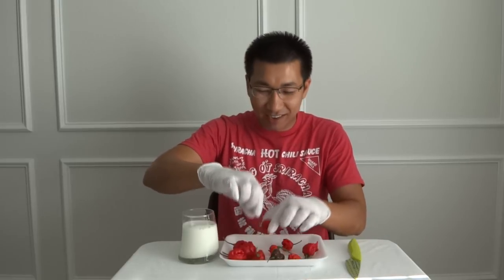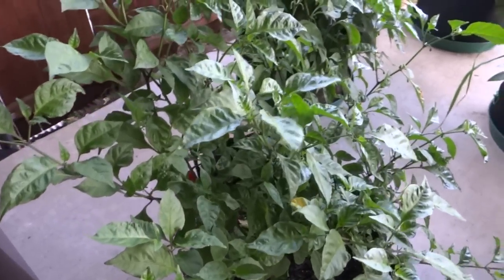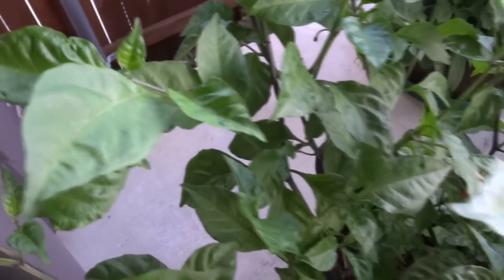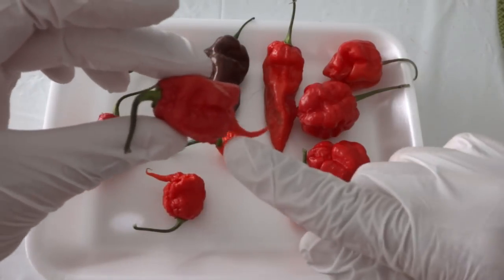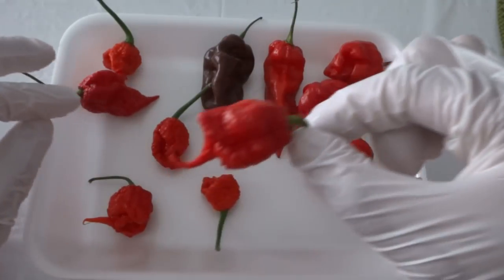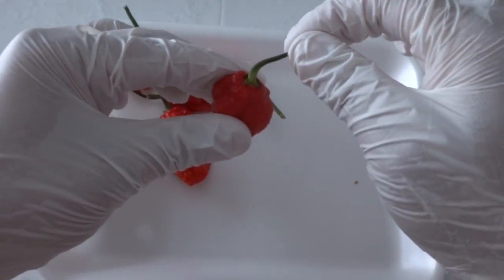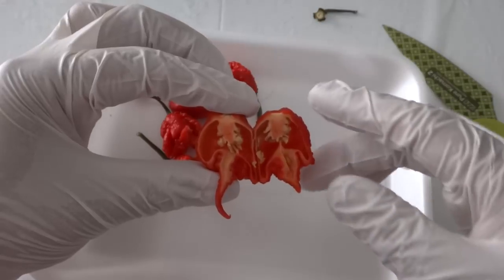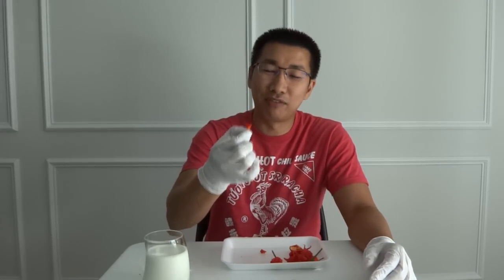What's That Pepper Ep38 - Carolina Reaper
Carolina Reaper, the hottest pepper in the world!

What I'm Growing This Year:
7 Pot Bubblegum Red
Aji Pineapple
Bahamian Goat
Butch T x Reaper (BTR)
Carolina Reaper
Chocolate Bhutlah
White Labuyo
Bleeding Borg 9
MA Wartyx